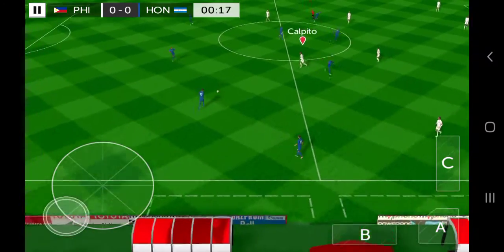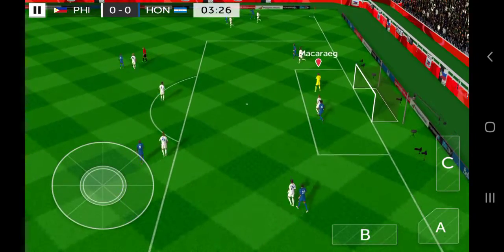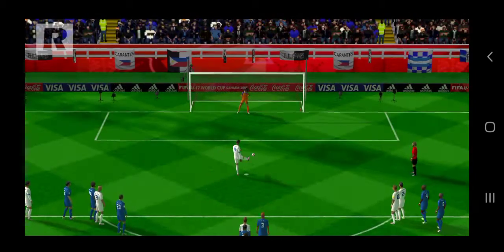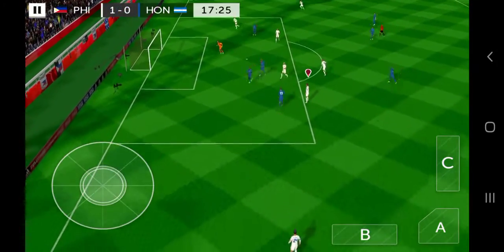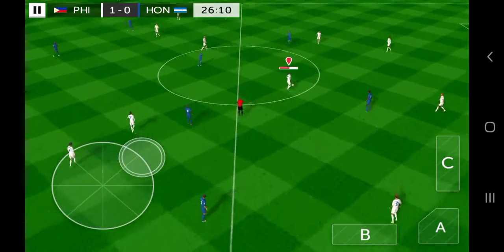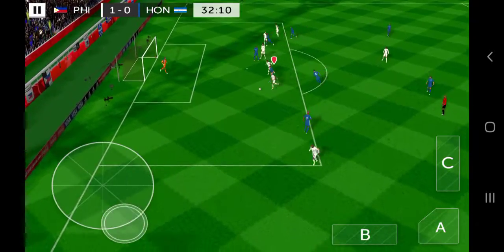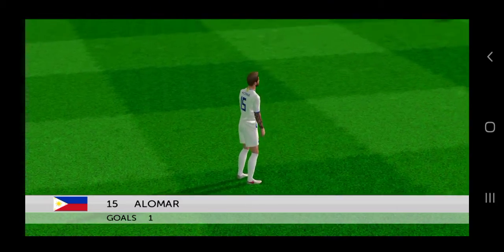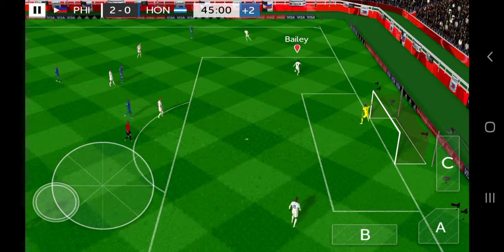'55 FIFA U-17 World Cup Canada 🇨🇦 - Honduras 🇭🇳 1-6 🇵🇭 Philippines - 1st half - Group Stage